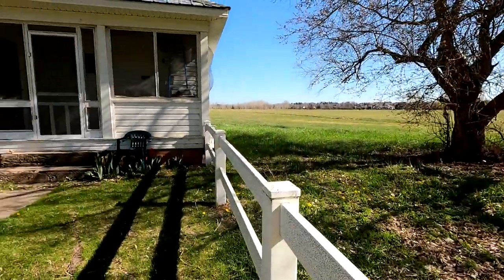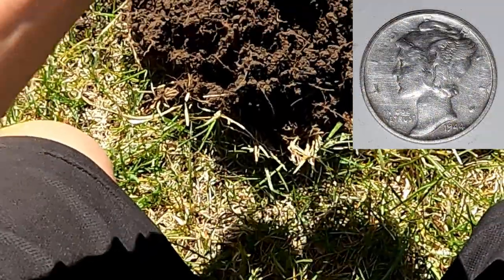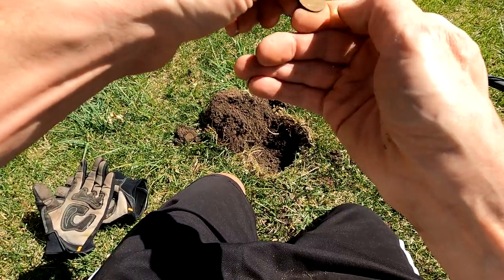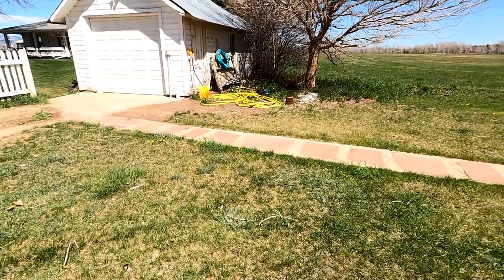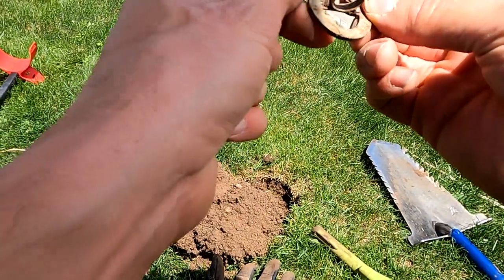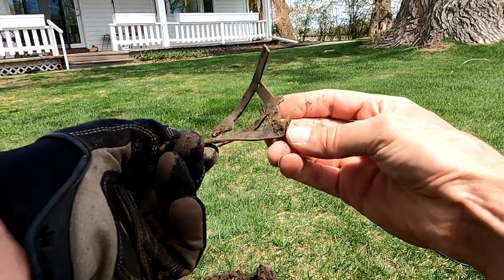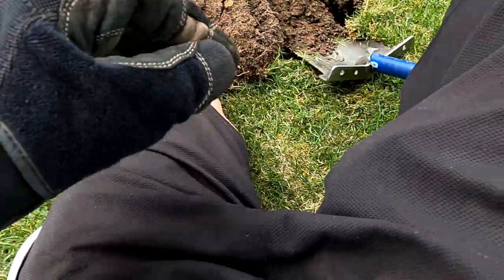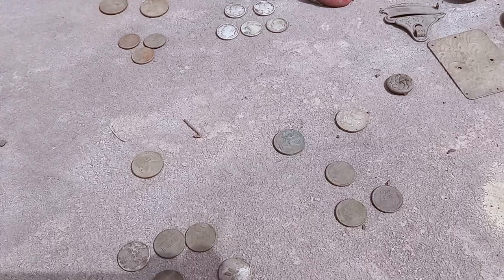WOW! Lots of Silver and Other Old Stuff at 1860's Farm in Northern Colorado!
1860's Farm House in Northern Colorado reveals all kinds of wonderful treasure!
A huge thank you to the land owner for allowing me to hunt around.
In the end, he was super excited and even recommended me to another farmer. Looking forward to hunting around more farms in the area soon.

Be sure to check out the first episode that inspired me to create this YouTube Channel:

Original Music by Michael